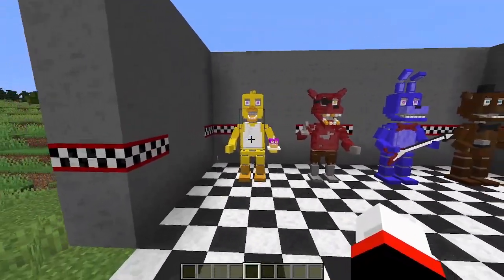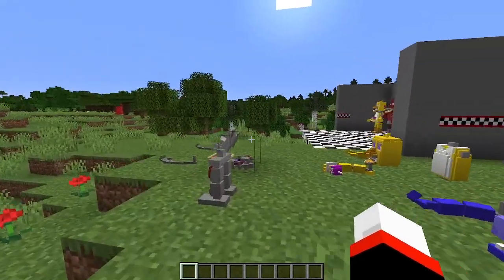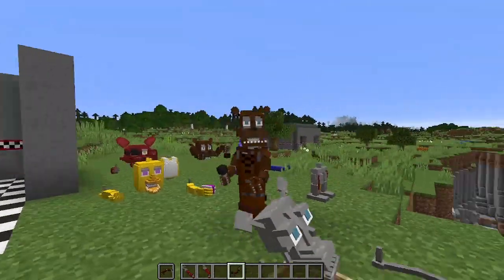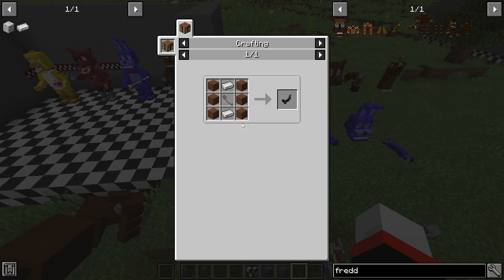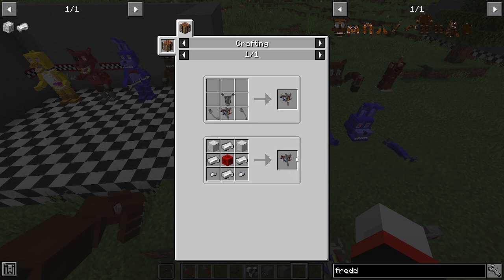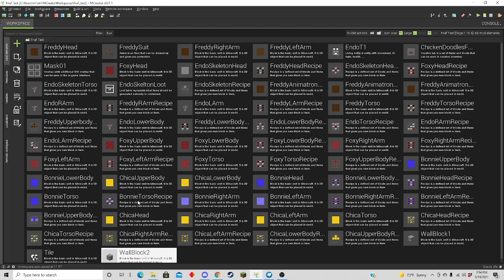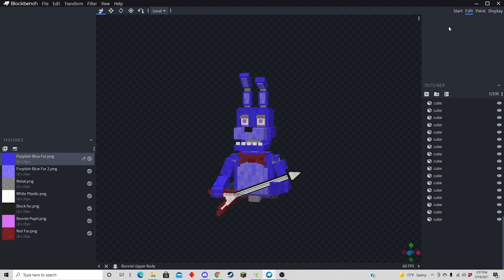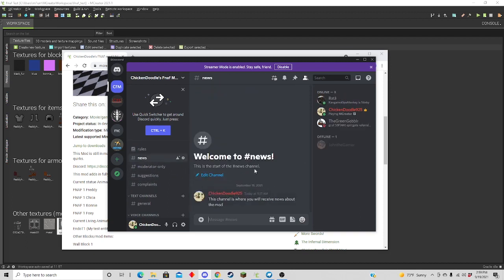I Made a Fnaf Mod for Minecraft!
I have made a Five Nights At Freddy's  mod for Minecraft Java. This mod is still under significant development and will likely receive future changes and improvements. This mod was made to work with the latest version of Forge for 1.16.5.